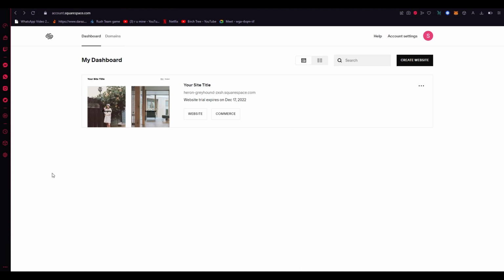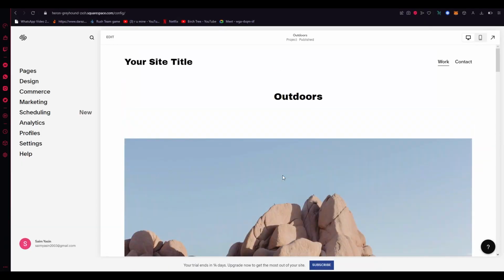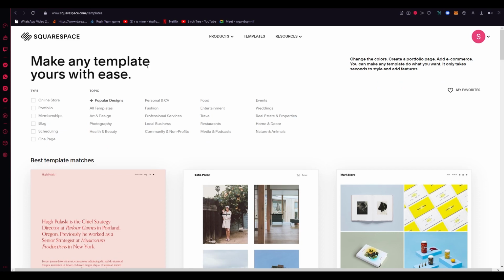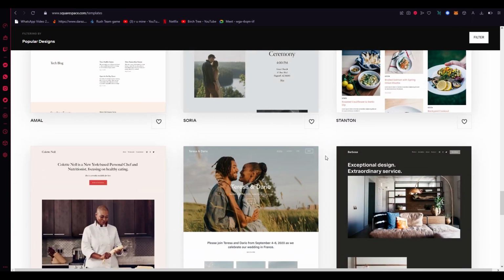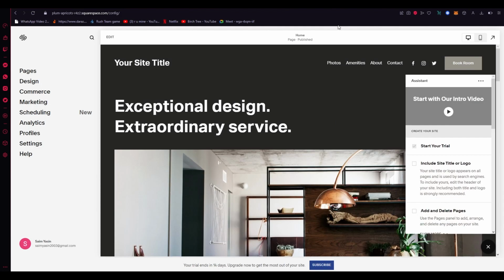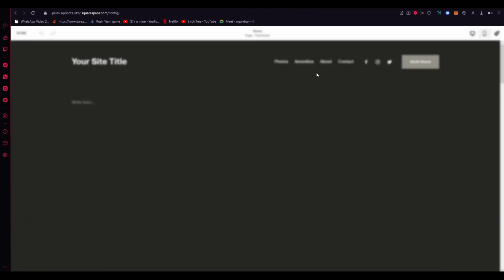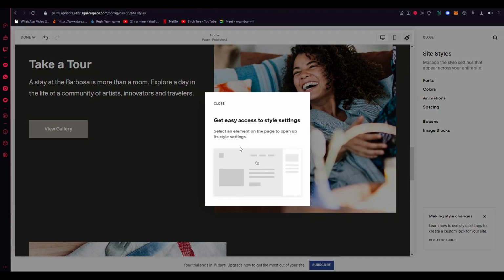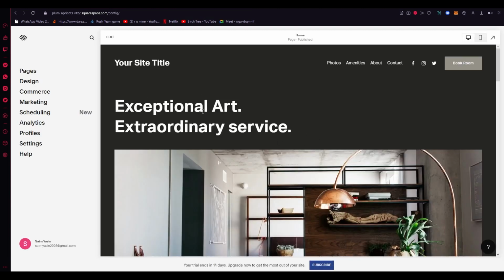How To Change Template On Squarespace 7.1 (2023)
In this video, You will learn How To Change Template On Squarespace. This is super easy to do and only takes a few minutes of your time.